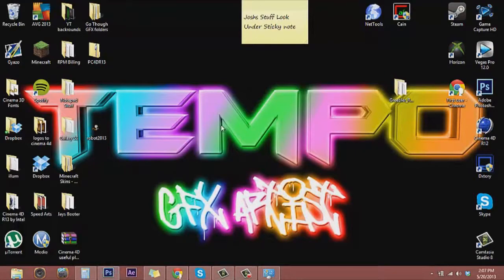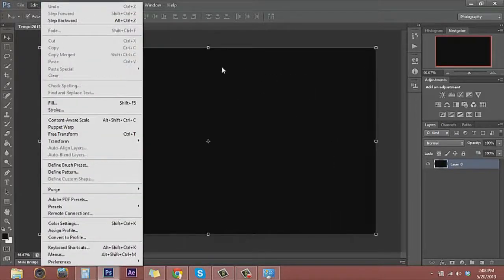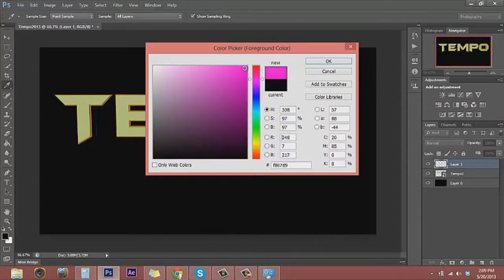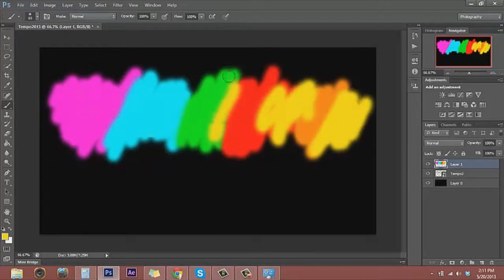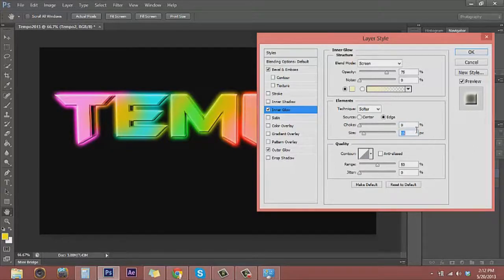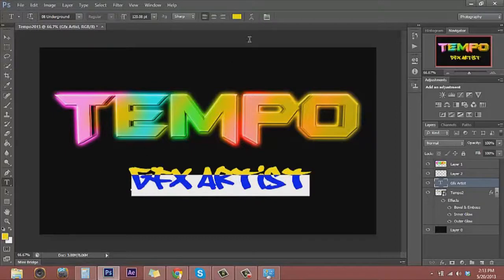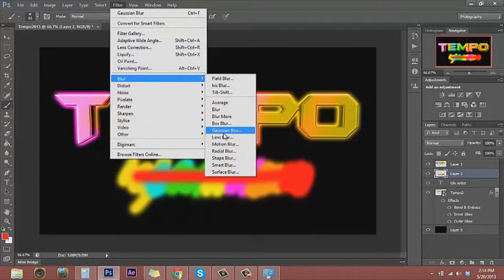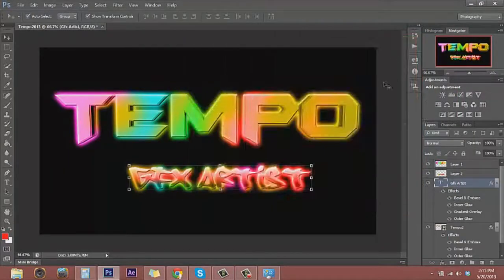How To Make Cool Neon Text / Glow Effect in Photoshop CS6 Tutorial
This is a video about how to make a Neon text or Glow effect! I posted this simply because I haven't posted a Tutorial in a while. This is for the people that want to know how to do this if you already know how to do this this is not a video for you! Hope you guys Enjoyed My video more to come.